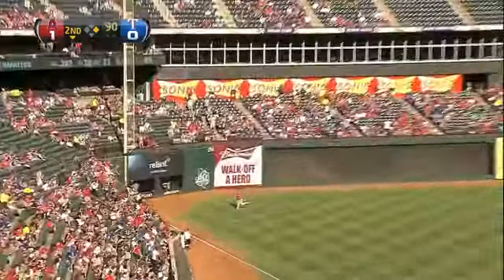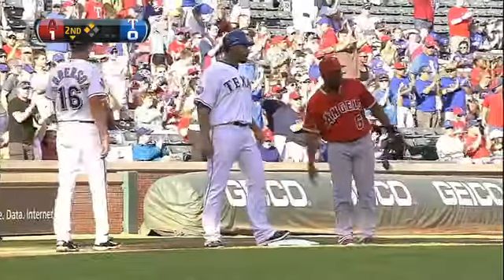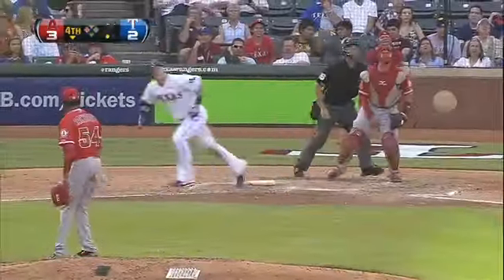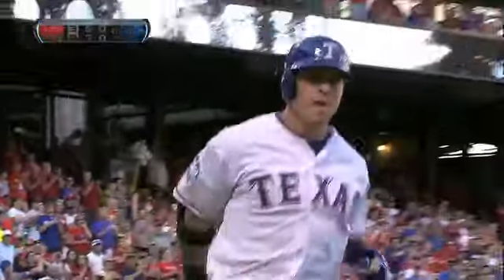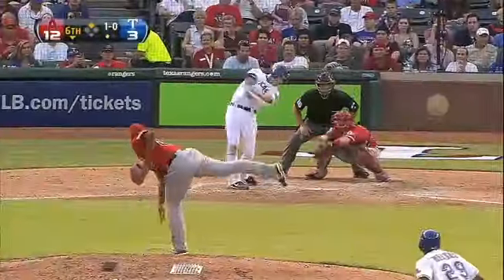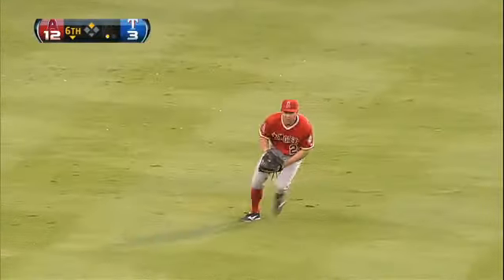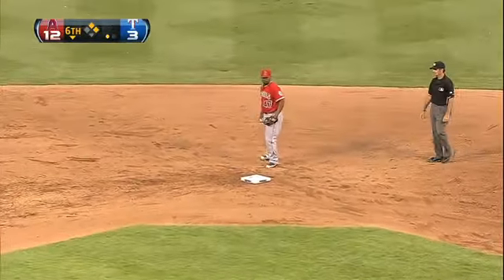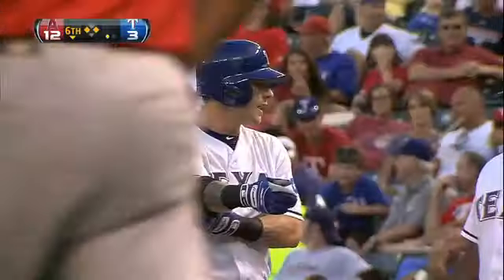2012/07/30 Hamilton's three-hit game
LAA@TEX: Hamilton finishes a triple shy of the cycle